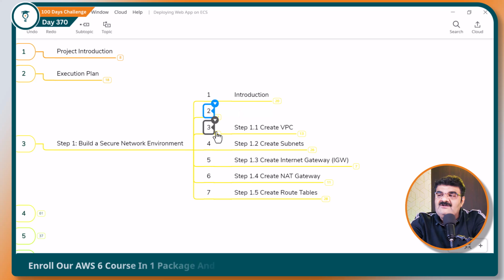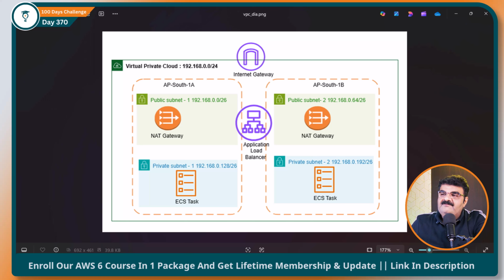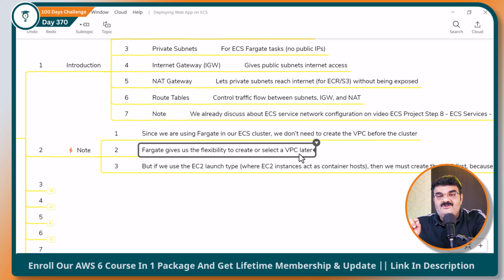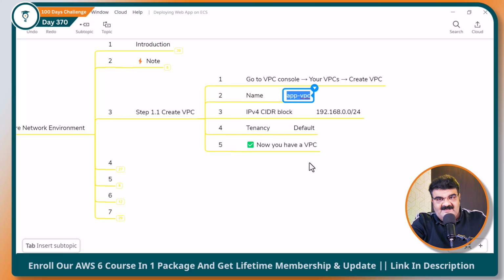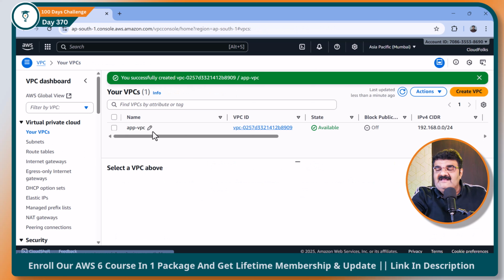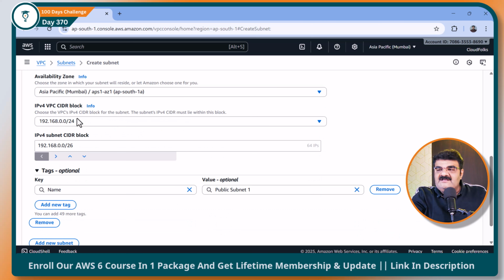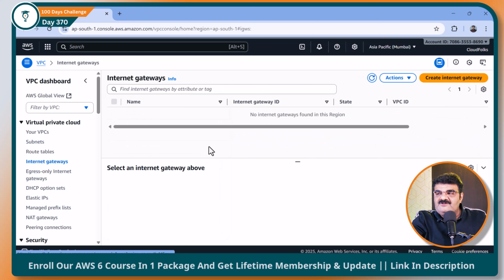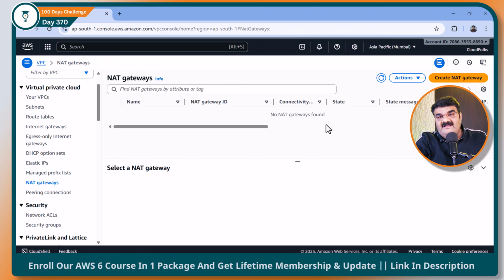Day 370 Deploying Web App on ECS Step 1 Build a Secure Network Environment (VPC, NAT, IGW, Subnets)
In this video, we start Project: Deploying a Web App on ECS and perform Step 1 – Build a Secure Network Environment. 🌐

👉 What you’ll learn:
- Creating a VPC for ECS deployment
- Setting up Public and Private Subnets
- Configuring an Internet Gateway (IGW) for public access
- Creating  NAT Gateway for private subnet internet access
- Building Route Tables and associating them with subnets
- Designing a secure and production-ready network for ECS

📌 By the end of this step, you’ll have a secure VPC environment ready to host ECS clusters and services.

aws ecs project vpc setup, ecs secure network environment, ecs vpc nat gateway tutorial, aws ecs internet gateway setup, ecs subnets route table, aws ecs networking explained, deploy web app on ecs step 1, aws ecs secure network